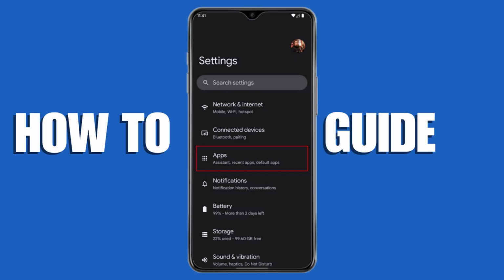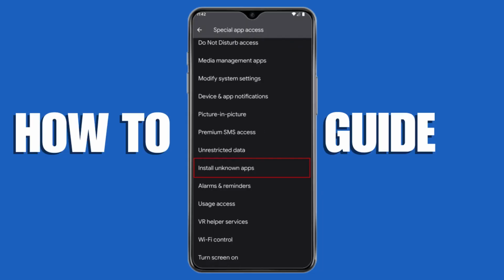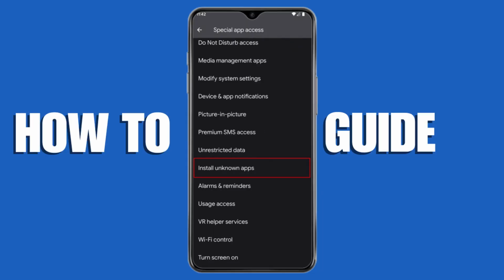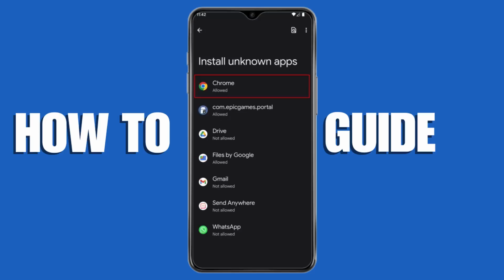How to Install APK Files on Android (Simple Guide)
Learn how to install APK files on Android with this simple step-by-step guide. In this video, I show you how to install APK on Android safely, including how to allow unknown sources, how to install APK without Play Store, and how to open APK files on Android phones. This tutorial works on Samsung, Xiaomi, Pixel, and other Android devices, and helps you fix APK not installing errors while downloading and installing apps manually.